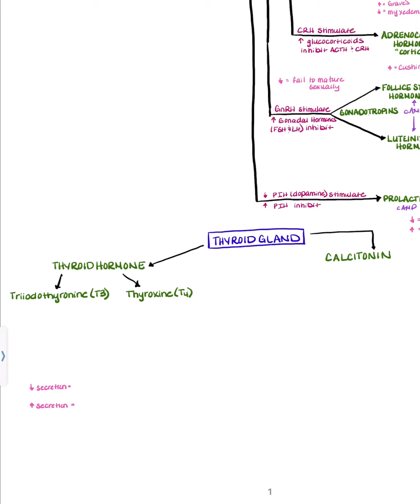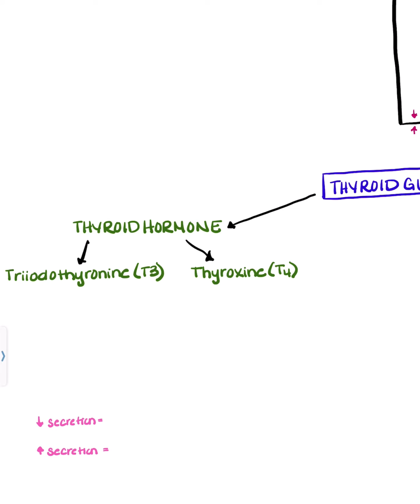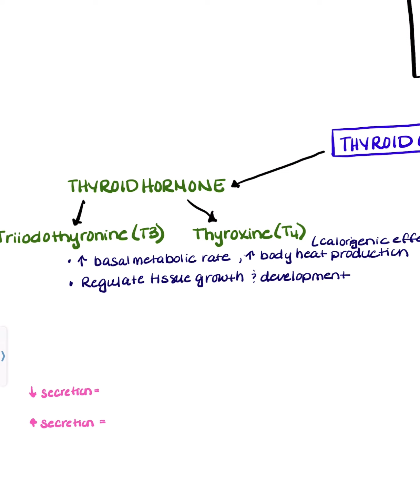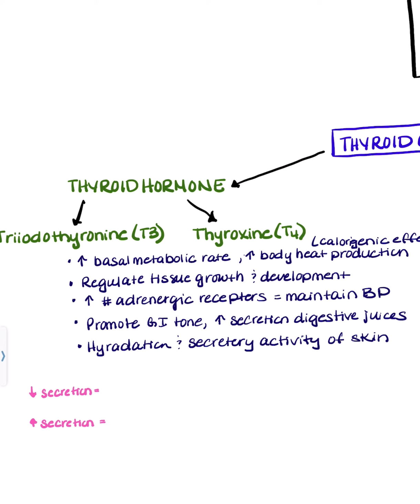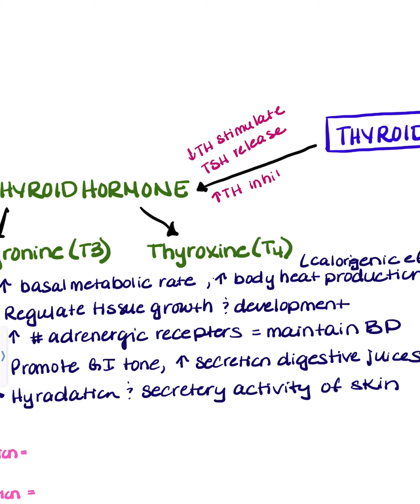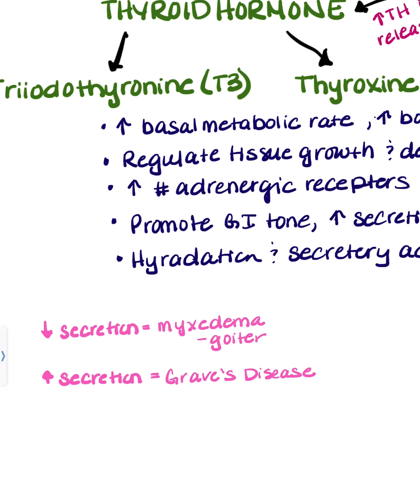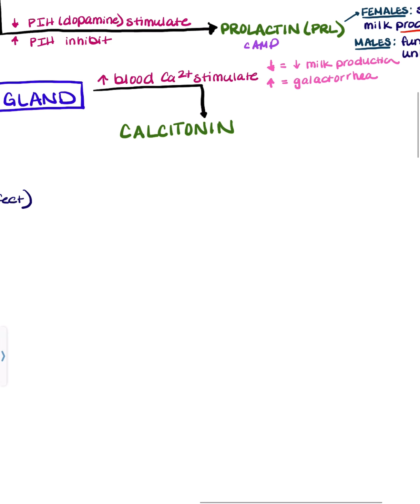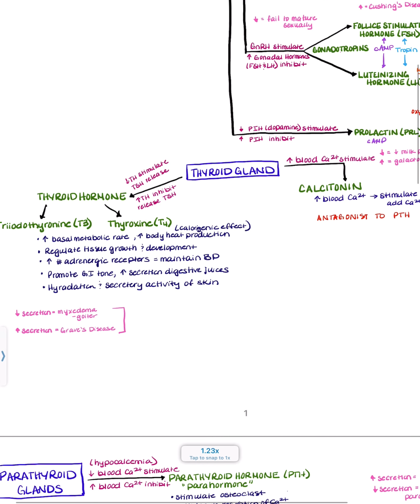16.7 - Thyroid Gland and Hormones